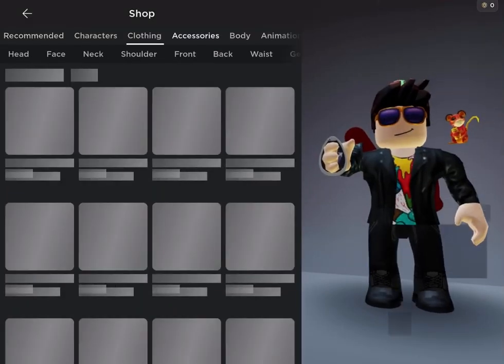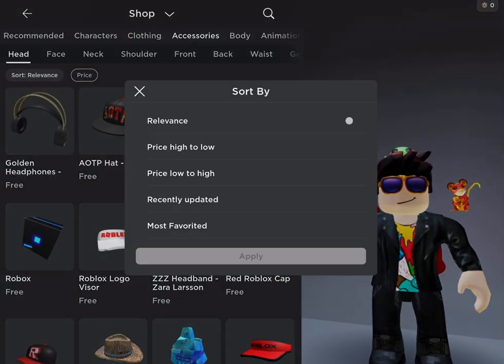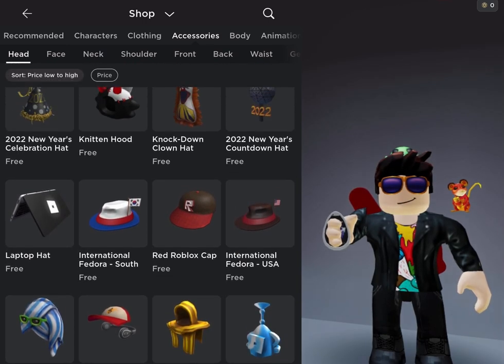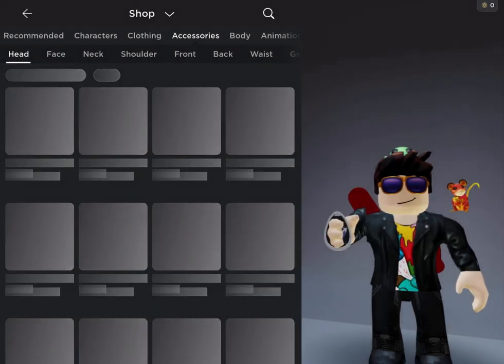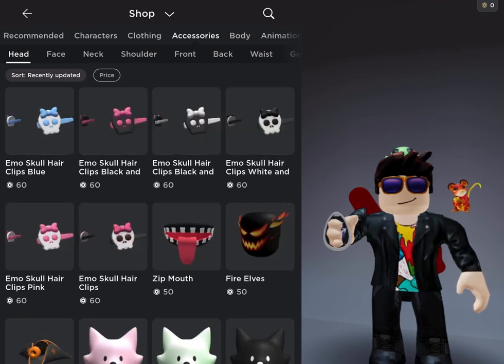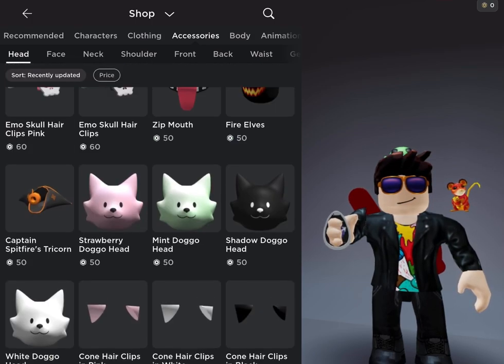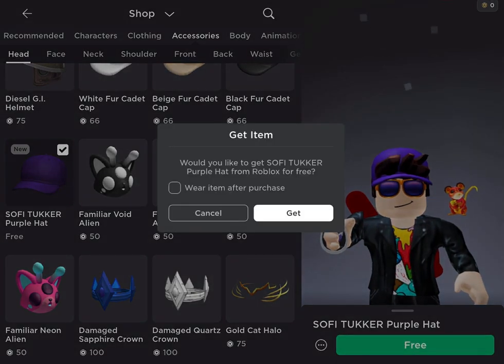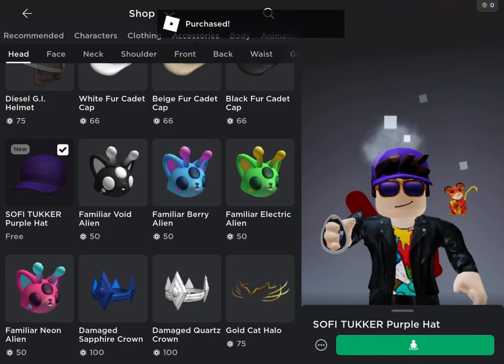How To Get SOFI TUKKER Purple Hat (Free) -LIMITED TIME-